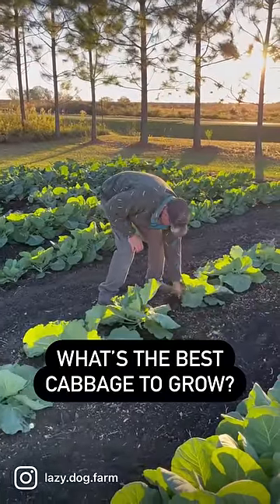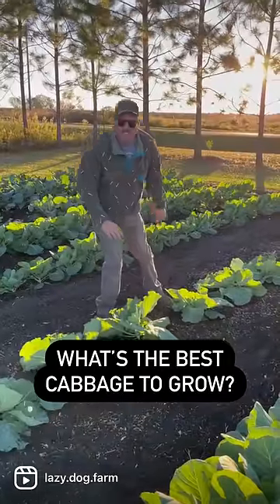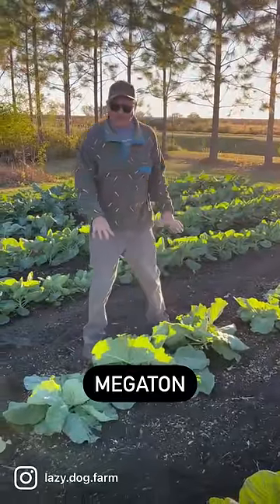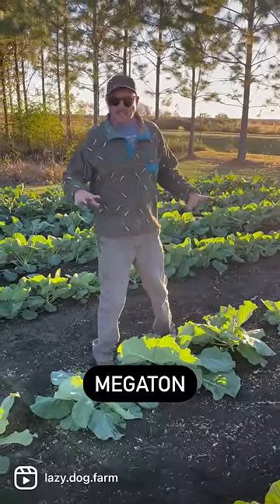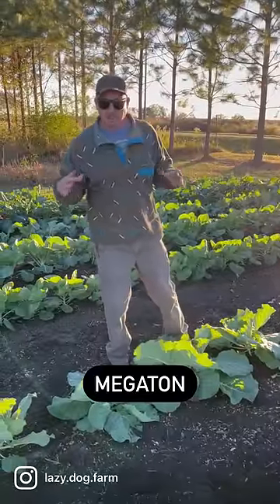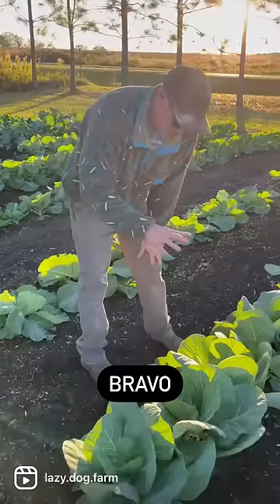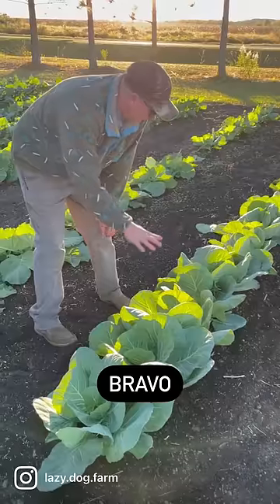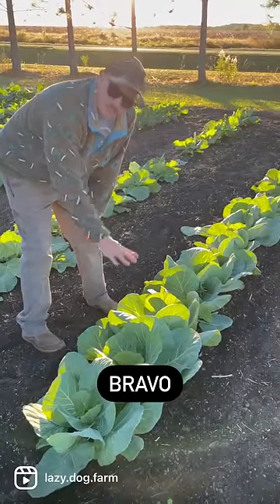What’s the Best Cabbage to Grow?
We're doing a trial comparison this fall and winter with three different green cabbage varieties -- Megaton, Bravo, & Capture. Megaton supposedly makes 20lb+ heads of cabbage, while Bravo seems to be really heat-tolerant and is growing the fastest. Capture seems to excel best once temperatures cool some later in the fall or in early winter.